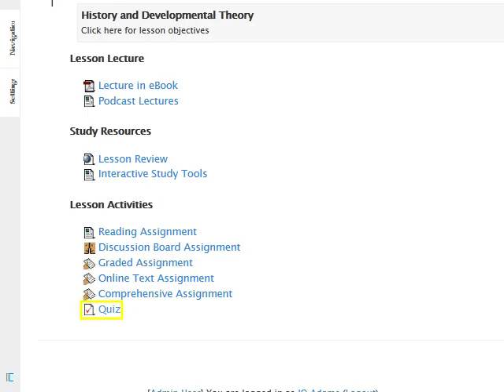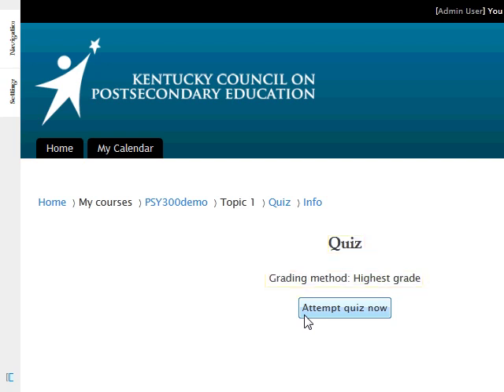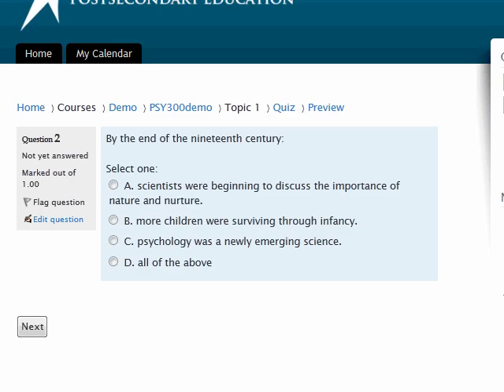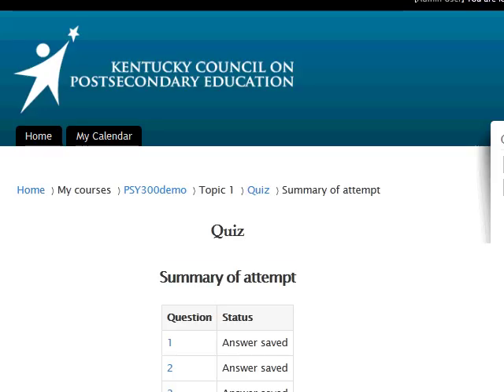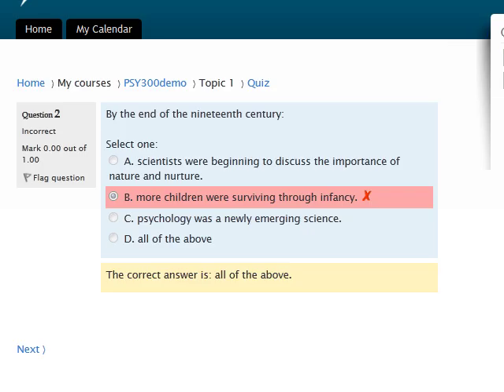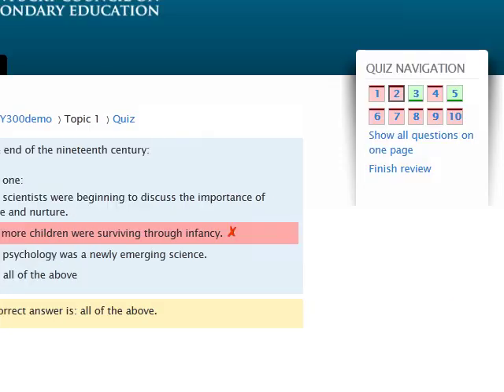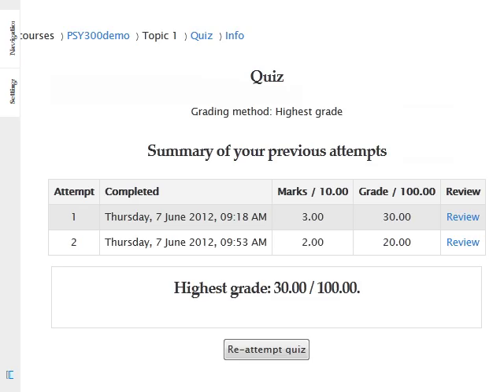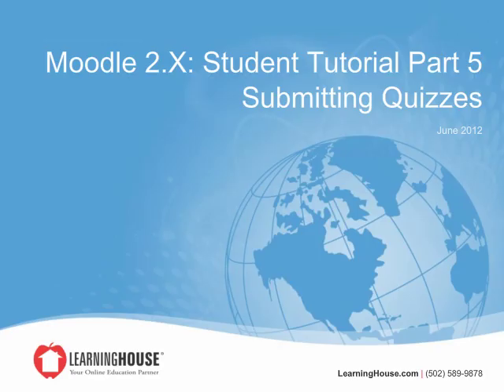2x Student Tutorial Part 5 - Submitting Quizzes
This tutorial shows how to submit quizzes in Moodle 2.X.